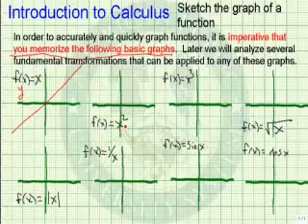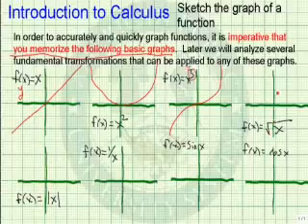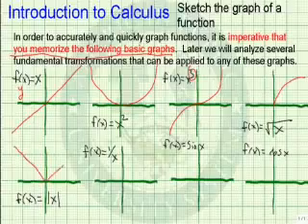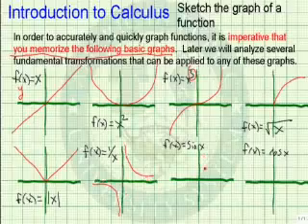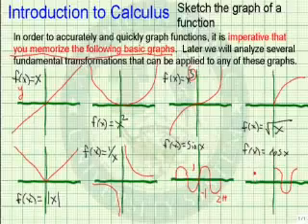٥ يوليو، ٢٠٢١